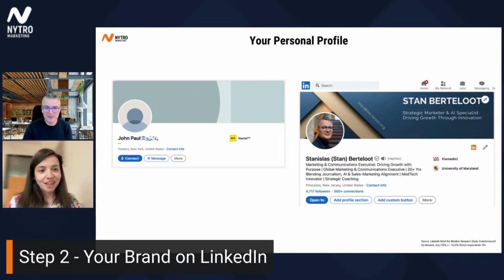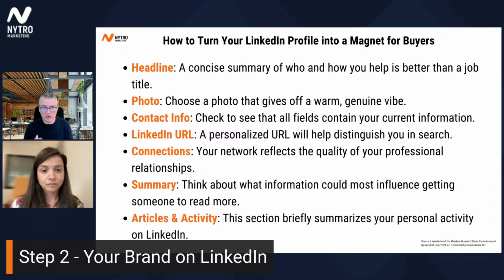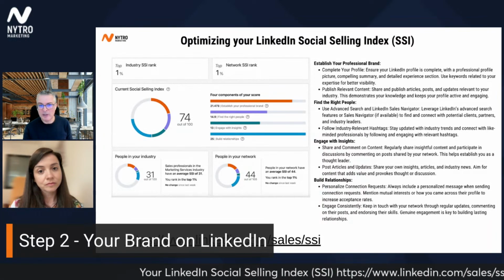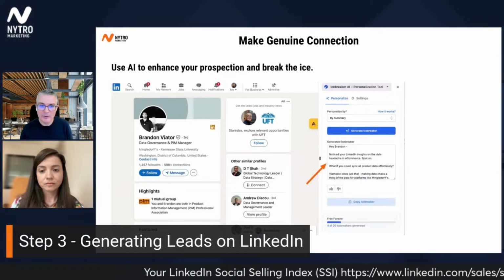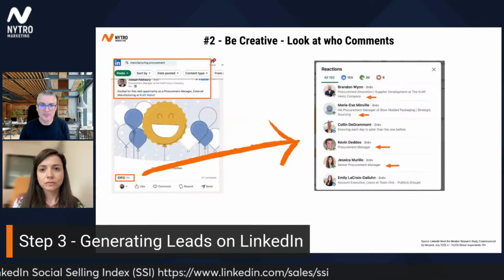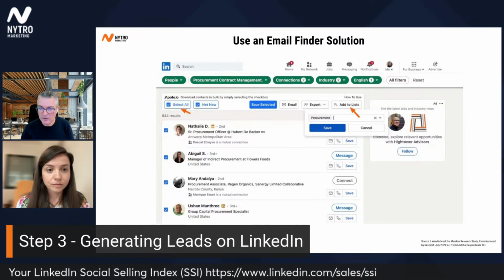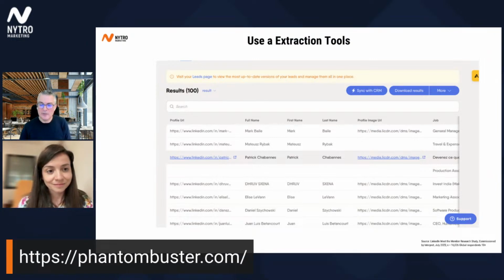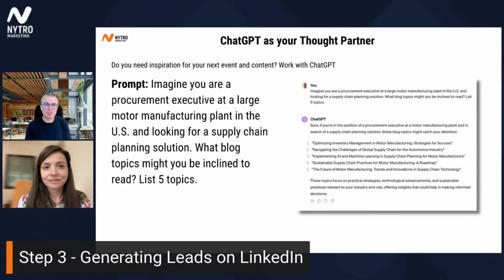LinkedIn Lead Mastery 2024: The 3 Secret Tips to B2B Lead Gen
If you are a marketer or a salesperson looking for qualified B2B leads, this is a session you won’t want to miss.
 Imagine finding high-quality leads without breaking the bank, using a method that's not only effective but entirely free.
 On May 15, at 11 AM EST Join growth experts Snezhi Todorova and Stan Berteloot from Nytro Marketing.
 We will share 3 secret growth hacking tips to help you find and extract qualified leads from Linkedin.
 We will equip you with the knowledge you need to build your own email list for FREE.
 We will also guide you through essential steps to make LinkedIn your business-generating platform.
 Make sure to register, as we will recommend tools and give you little-known AI tricks to streamline your lead generation process.